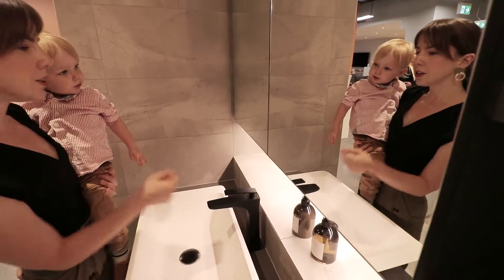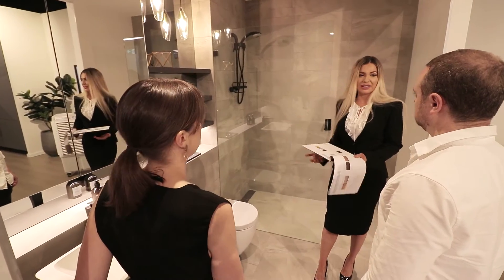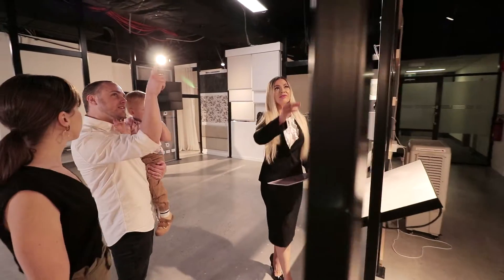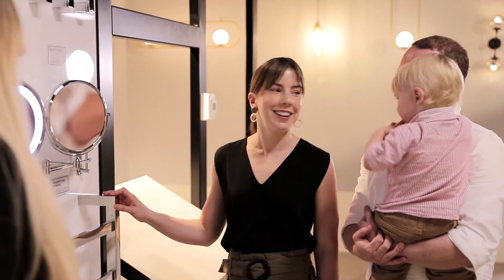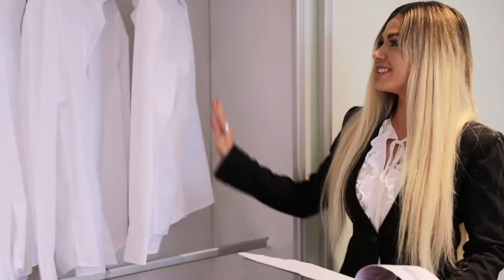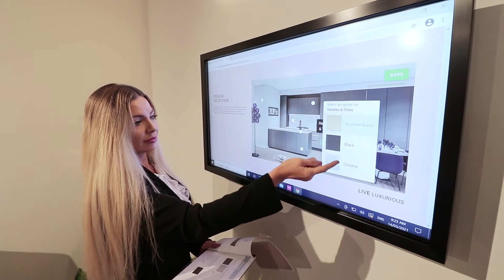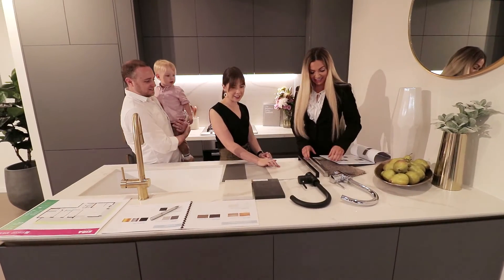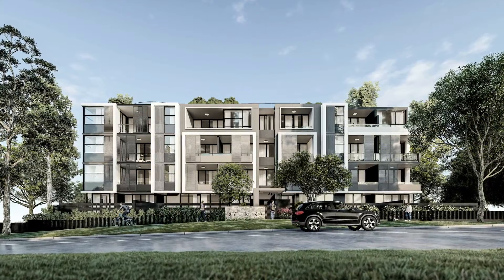Hear from Brendon and Danielle who purchased at Kira Lane Cove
Brendon and Danielle are upsizers looking for more space who have purchased an apartment in Hyecorp's Kira Lane Cove. Listen as Brendon and Danielle share their experiences with Hyecorp.